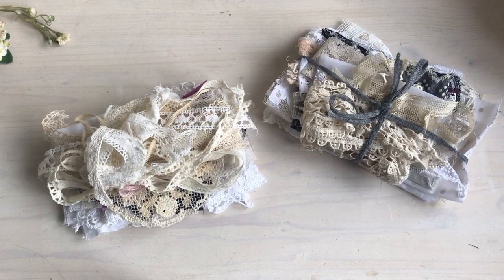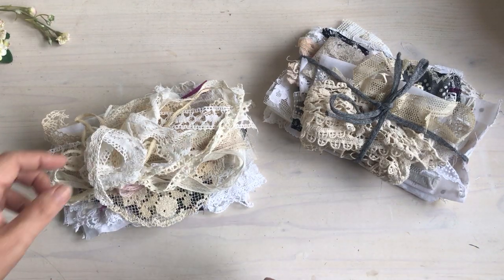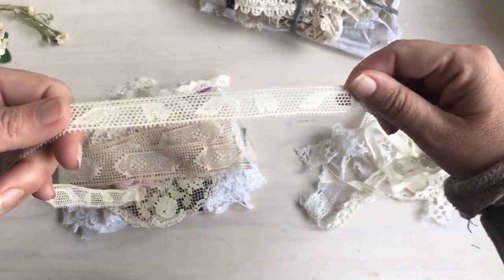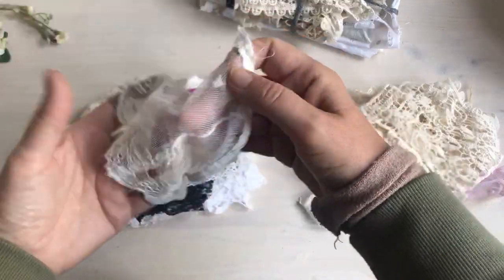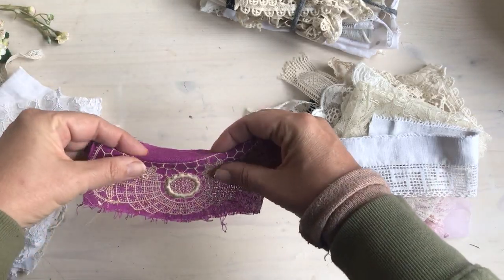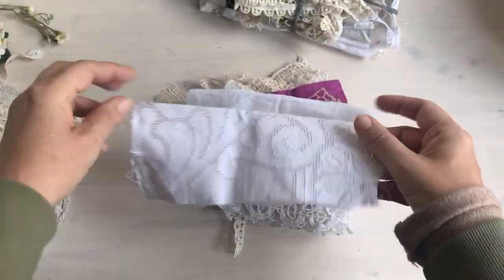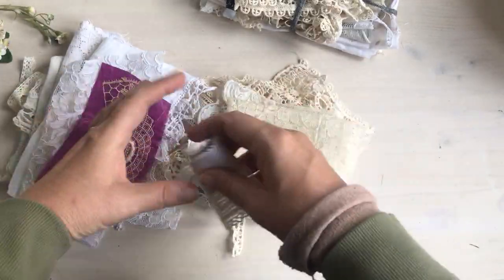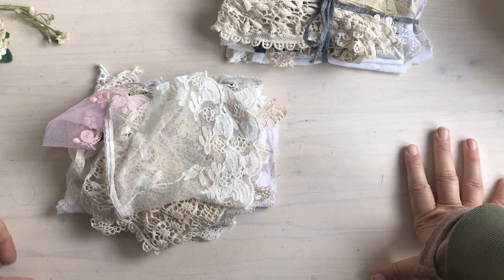Etsy update | antique lace destash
I'm doing a mini destash of some of my antique laces. There are 10 bundles available.

Lace listing: